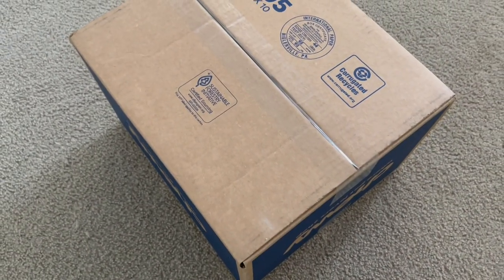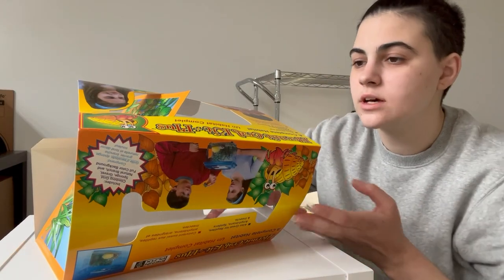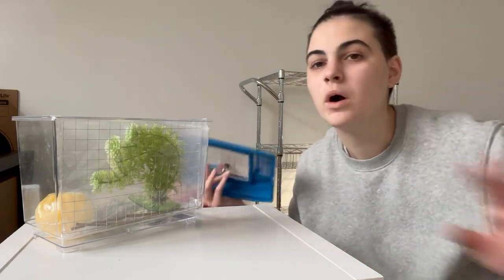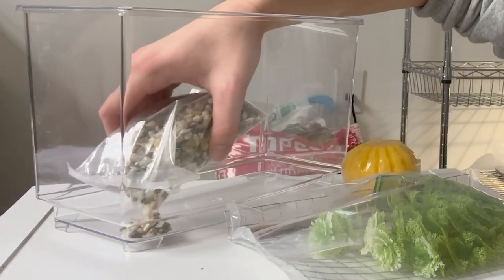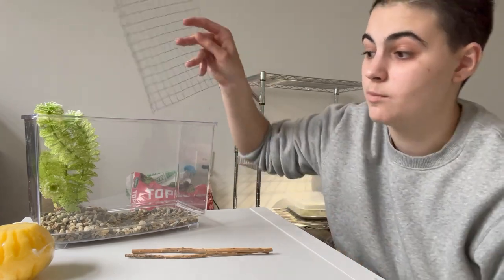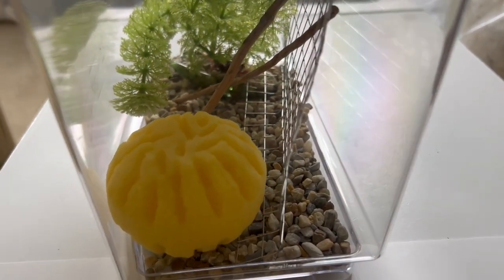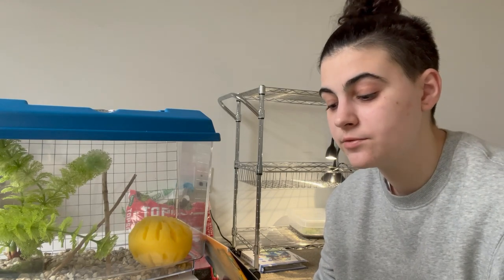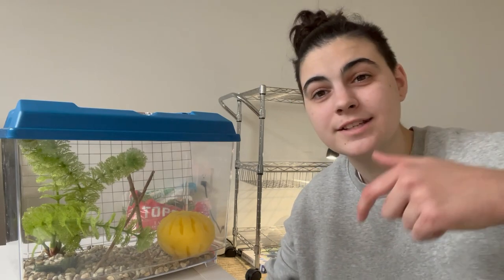The *WORST* HERMIT CRAB STARTER KIT CAGE SETUP (Bad Cage Review Ep. 1)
*BEST* HERMIT CRAB STARTER KIT CAGE SETUP (Bad Cage Review Ep. 1)
In this video, I setup the Penn Plax Hermit Crab Starter Kit Plus cage and review it. This is probably one of the worst cages I've ever seen for hermit crabs. Hermit crabs require a much larger cage, soil, saltwater and freshwater, and so many more things this "complete" cage does not include. What would you rate this cage?
LAST VIDEO: Setting Up A Naturalistic Hamster Cage Enclosure